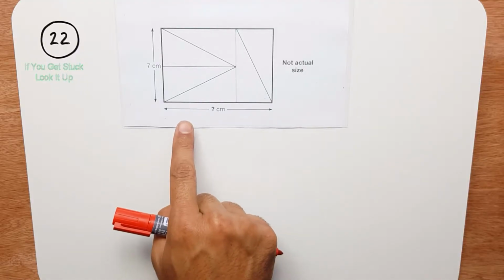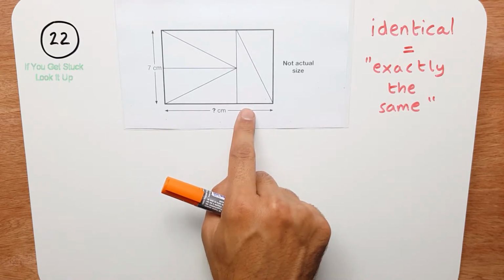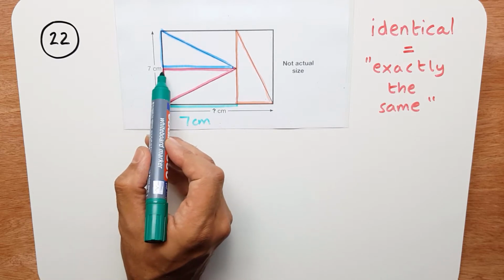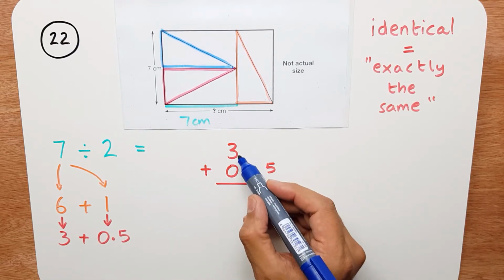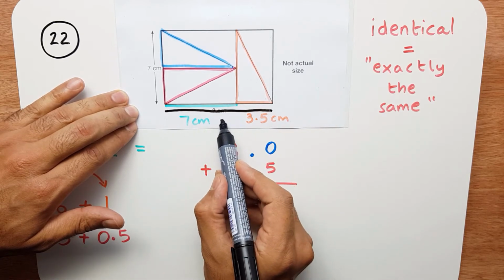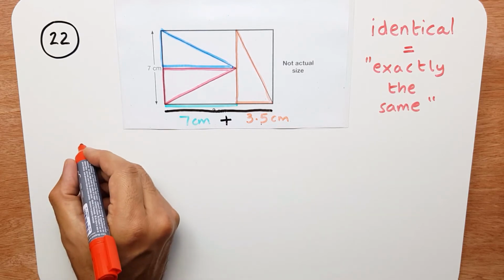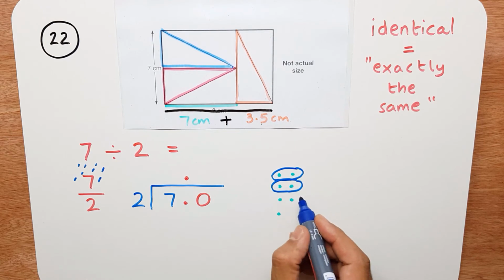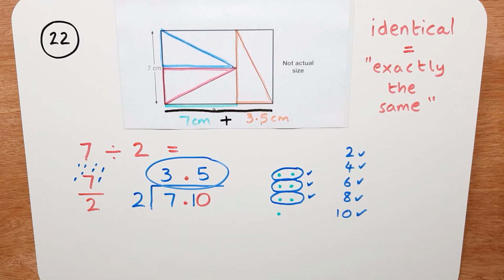Mathematics SATS 2019 PAPER 3 - Q22